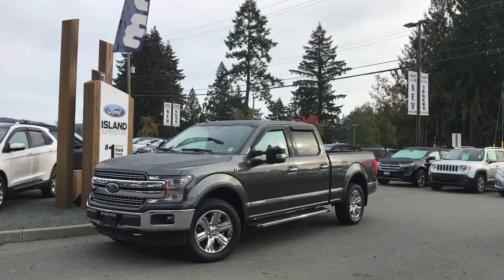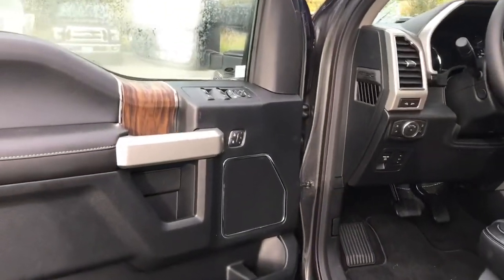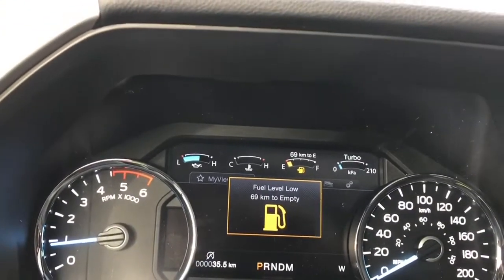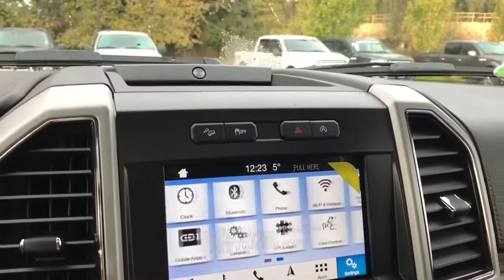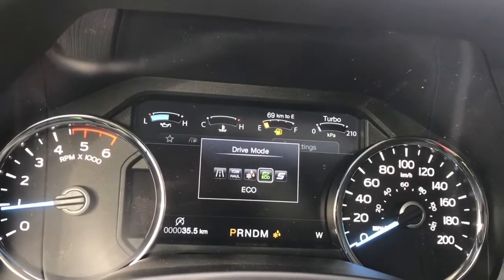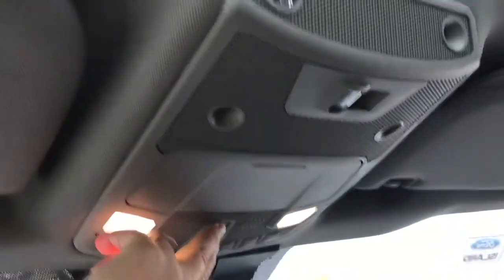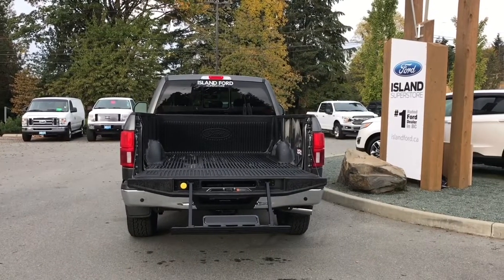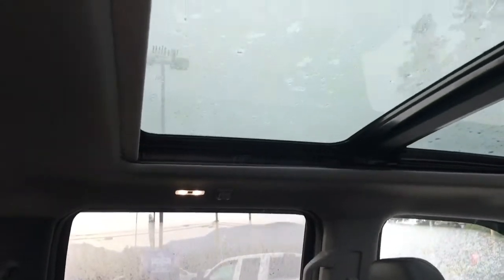2018 Ford F-150 Lariat FX4 Chrome V6 Diesel SuperCrew review| Island Ford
A V6 Diesel, that's new!
A 3L, V6 Diesel engine with a 4x4 transmission lets you take the road less traveled. With The Trailer Tow Pkg, you can tow more than the class IV, and the pro trailer backup is included. The 502a pkg includes blind spot information system with cross-traffic alert, power/power folding heated, glass side view mirrors, Heated rear outboard seats, power tilt/telescoping steering wheel with memory, body-colored mirror caps, garage door opener, 10 speakers, power tilt/telescoping steering wheel, heated steering wheel, LED spotlights LED headlamps/tail lamps, rain-sensing windshield wipers, voice activated navigation, and SYNC Connect. The Chrome package includes a chrome 3-bar grille, door handles, side mirror caps, cab steps, and exhaust tips. The FX4 pkg prepares the truck for going off-road with an electronic locking rear axle, front and rear shock absorbers, skid plates, and hill descent control. We are BC's #1 Rated Ford Dealer. Vehicle pricing is net of all available and applicable Ford Motor Company of Canada discounts, which include delivery allowance, non-stackable cash purchase assistance and all other types of loyalty or cash alternative offers. If applicable, all CEVforBC cash rebates are applied to the purchase price of the vehicle. Vehicle may not qualify for sub vented APR financing because of the applied cash discounts. Price is plus $599 Dealer Documentation Fee and is subject to applicable taxes and levies. Dealer # 40142.